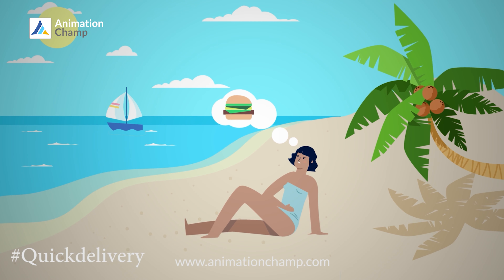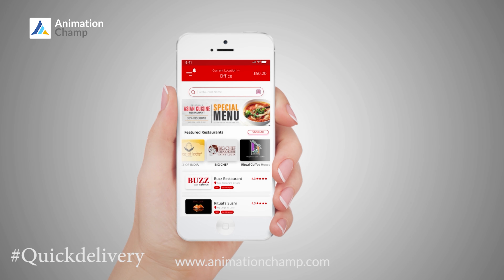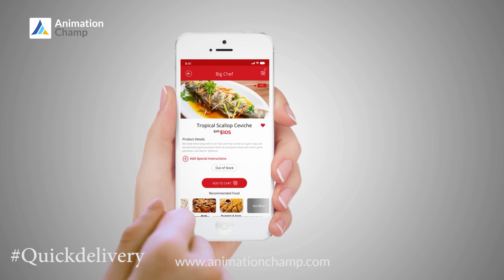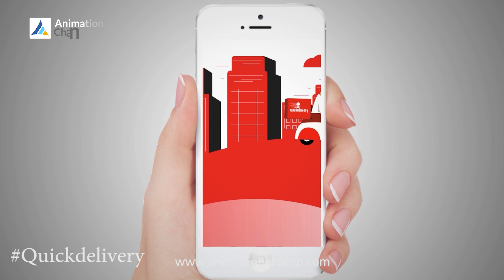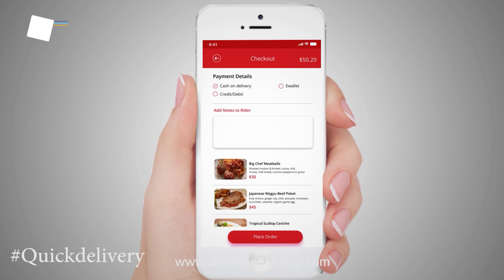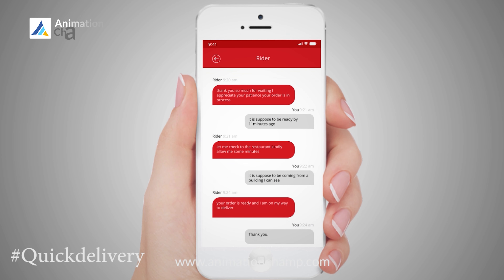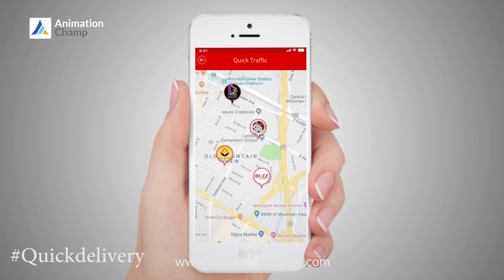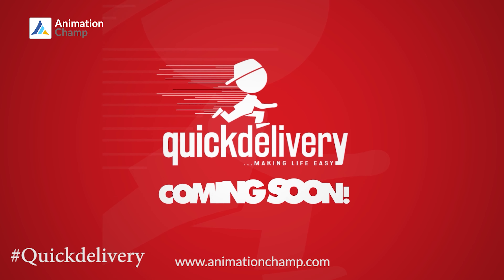Animation Champ | Quick Delivery | Explainer Video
Animationchamp is a US Based Creative Agency.

Full service commercial animation studio, delivering projects from concept to broadcast.

We work internationally on direct commissions and are open to new clients.